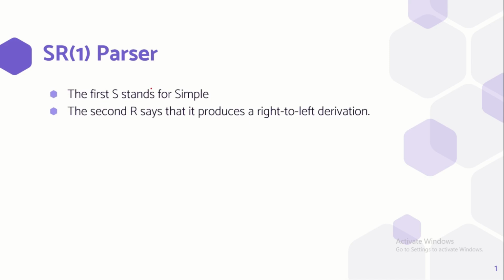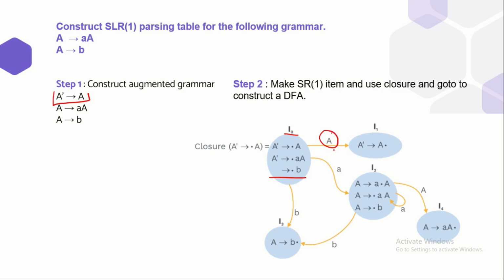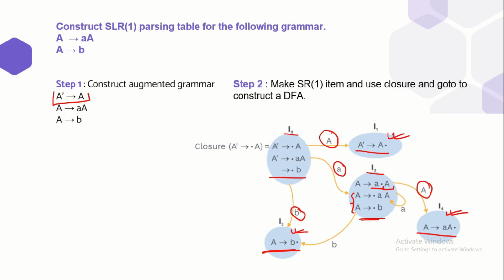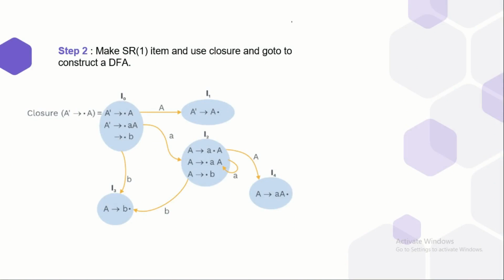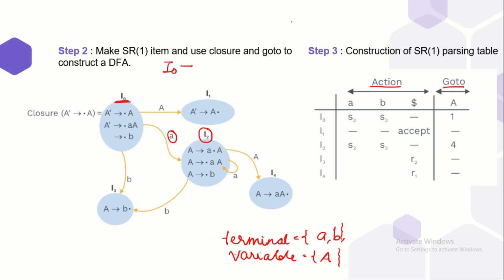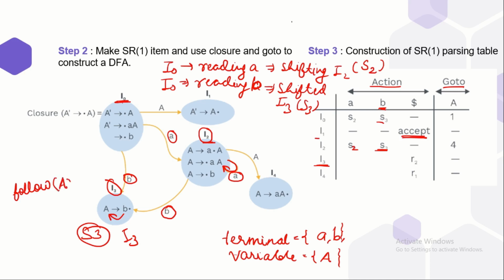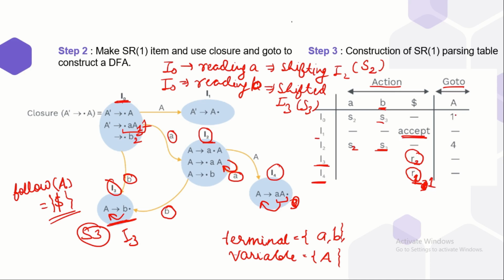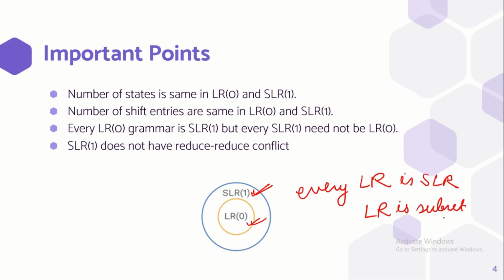Lecture 10 | SLR(1) Parser | Compiler Design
Contents:
0:00 Introduction to SLR
0:41 Create Augment Grammar
1:33 Create Canonical Diagram
5:36 Construct SLR Parse Table
11:10 Important points for SR Parser